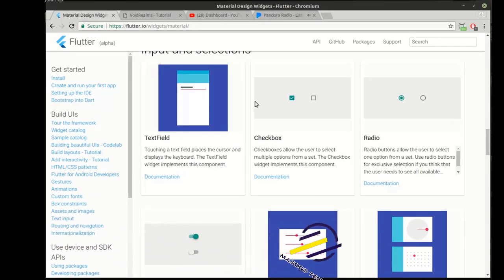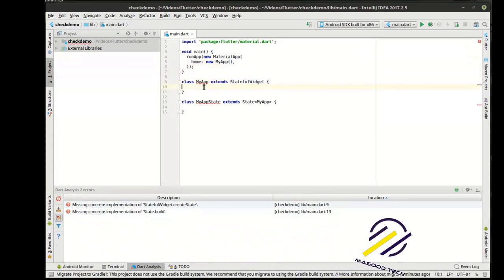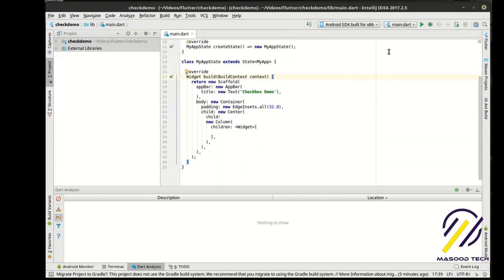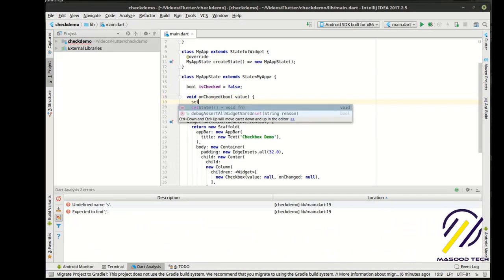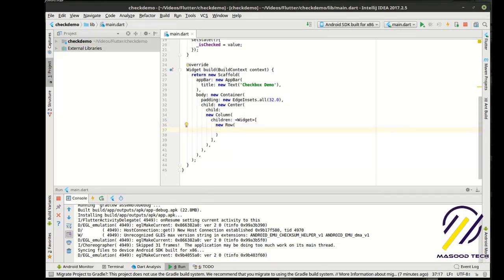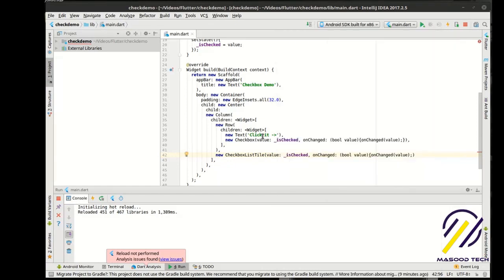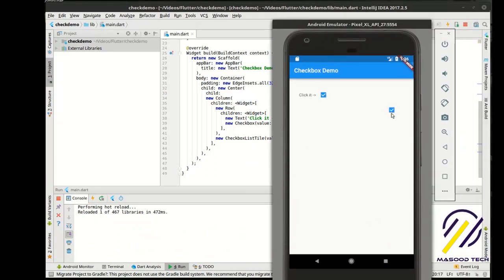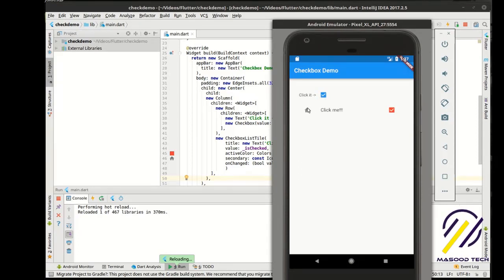Flutter - 29 Check box | Introduction to Flutter Development Using Dart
I have created this tutorial to help you learn about Check box in Flutter. In this Video you will learn about Flutter Check box with dart language.
In this Flutter tutorial for beginners, I'll give you a quick introduction to the course and Flutter itself, a preview of what we'll be building & finally show you how to describe Intro to Libraries in Flutter on your own project.

QUERIES SOLVED:
1 - how to create Check box in flutter ?
2 - flutter widget using flutter Check box to get user input
3 - how to get input Check box in flutter tutorial, programming tutorial
4 - app development with flutter | app programming
5 - awesome software development through flutter tutorial for beginners
6 - android and iOS app development with flutter beginner tutorial
7 - flutter for beginner to create Check box in flutter | flutter tutorials
8 - flutter for beginners input field, flutter Check box style and many more
9 - flutter custom Check box customizing | flutter Check box
10 - flutter tutorial and flutter sdk to learn flutter
11 - google develop flutter for both iOS and Android
12 - flutter tutorials for beginners and flutter complete course
13 - flutter tutorial for beginners to advance level
14 - flutter app development with dart language
15 - text field | flutter Check box | text widget in flutter complete tutorial
16 - text widget with style and direction error solution
17 - layouts in flutter | how to get text of Check box in flutter

1:  flutter tutorial for beginner to advance level
2: flutter Check box | flutter sdk | learn flutter in English
3: flutter input field form validation | Check box in flutter
4: flutter form handling and form validation
5: flutter tutorial for beginners and flutter form validation example
6: flutter custom Check box validation
7: custom forms in flutter complete flutter tutorials
8: flutter framework and flutter form input Check box
9: flutter for beginners | flutter app development
10: flutter form design and app development with flutter